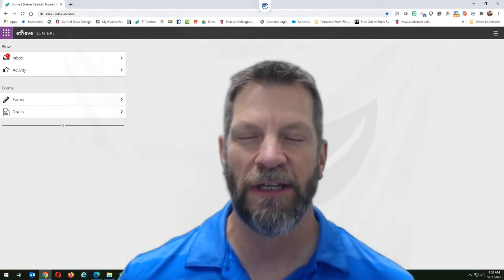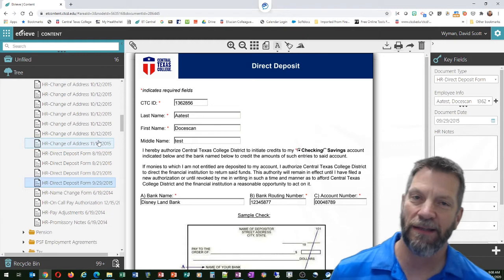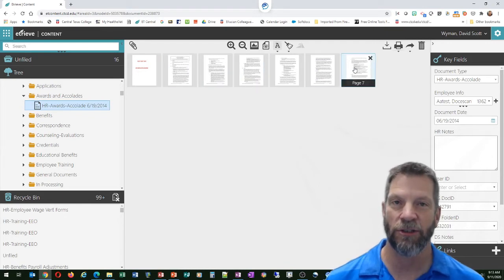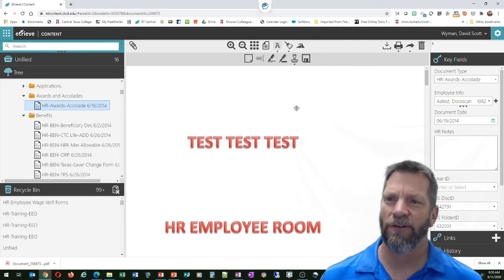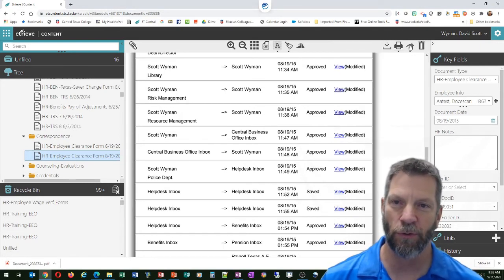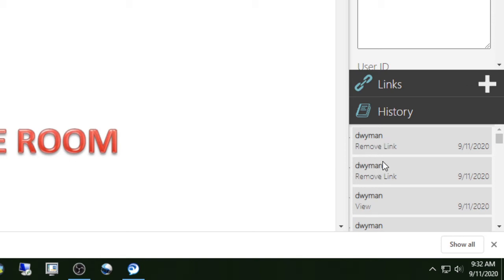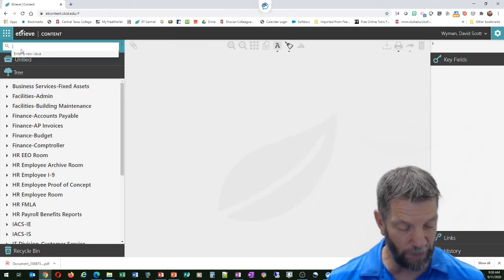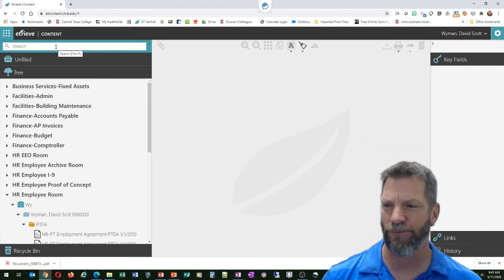Content Search Training2